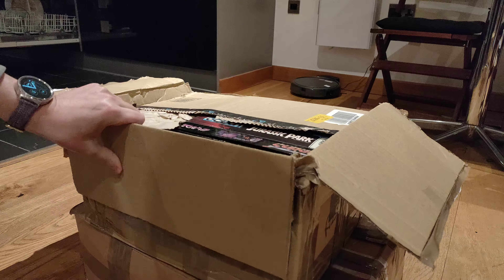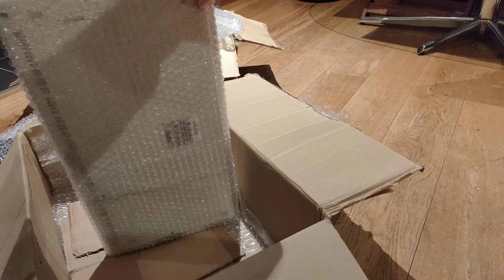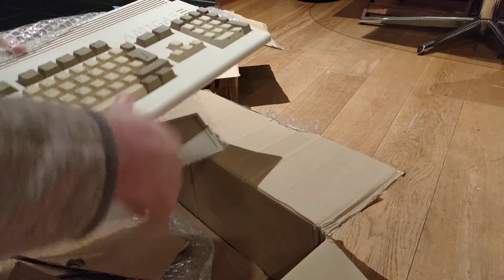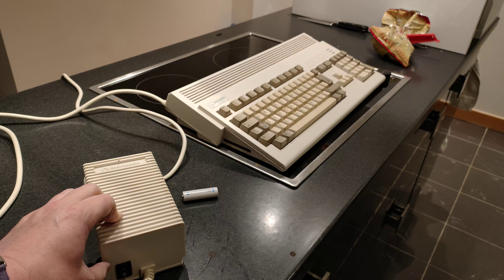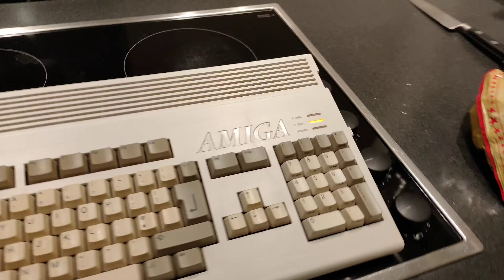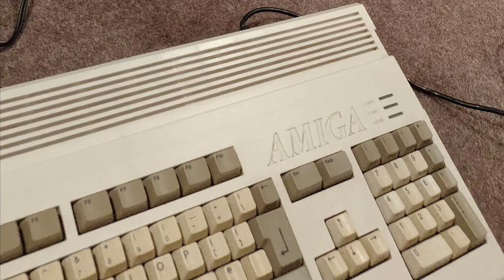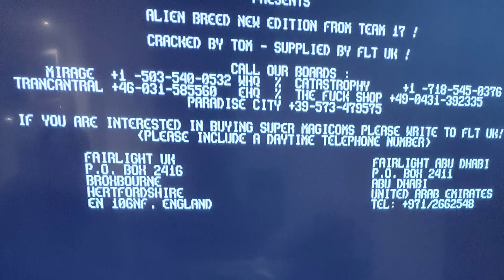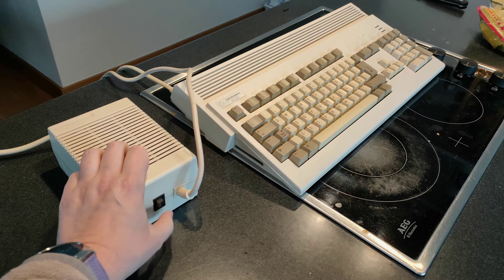My 'new' Amiga 1200. What came with it, does it work?!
I got a cheapish A1200 on eBay. Let's see what's in the box and what kind of state it's in. With two early nineties power supplies for double jeopardy!